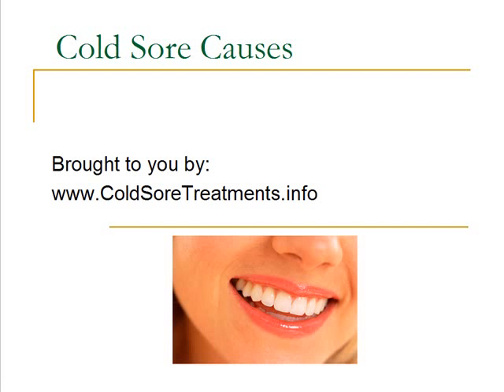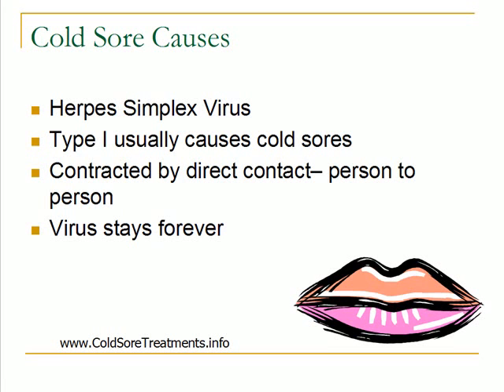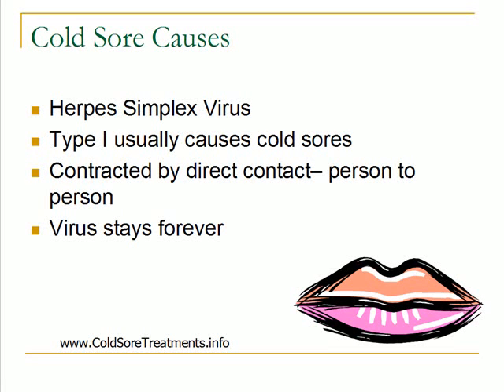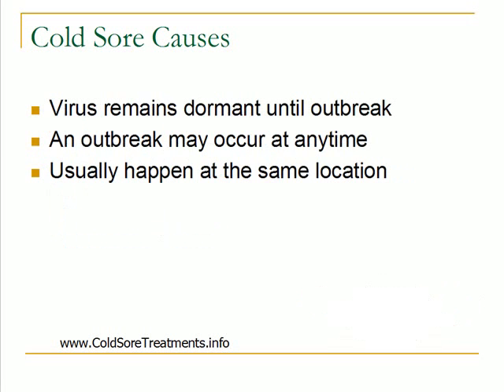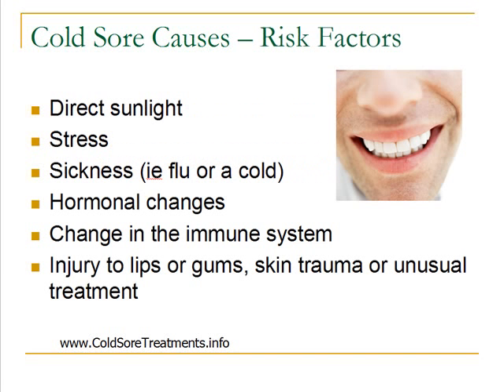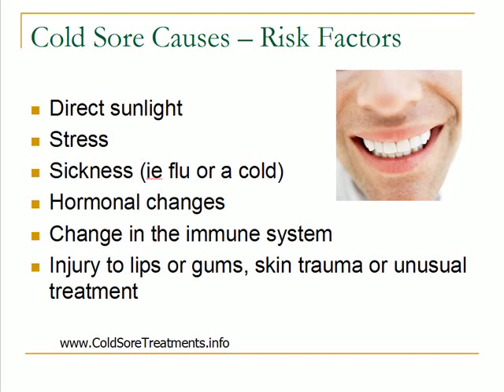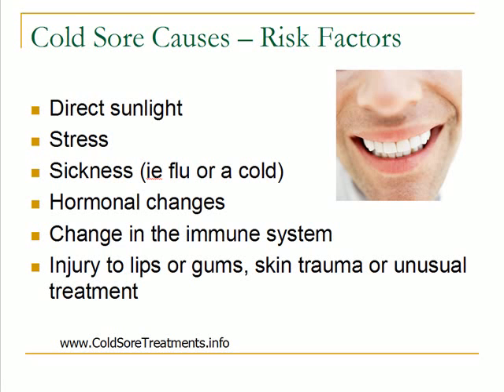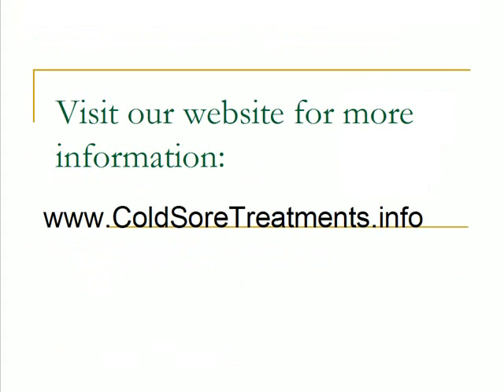What Causes Cold Sores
- What causes cold sores? The Herpes virus is the cause of cold sores, but there are other factors that bring on a cold sore outbreak. Watch this video to learn about these factors, and prevent future cold sore outbreaks.